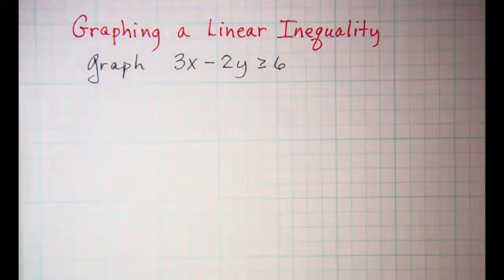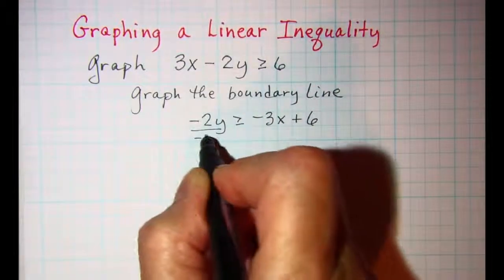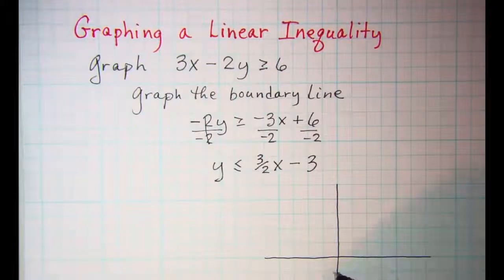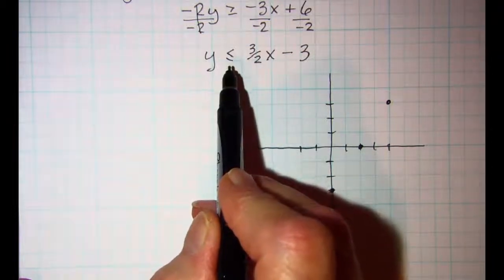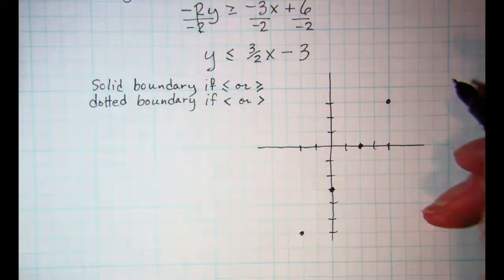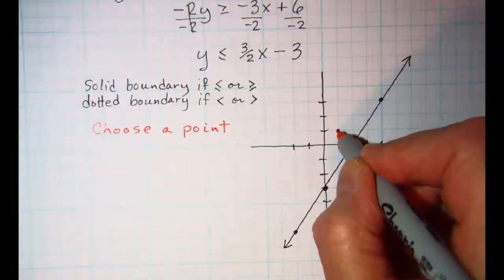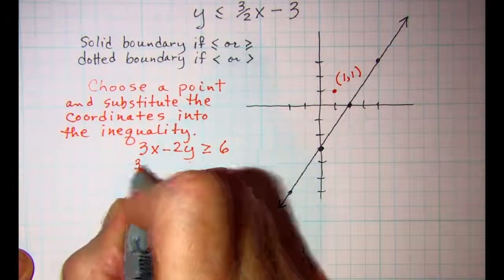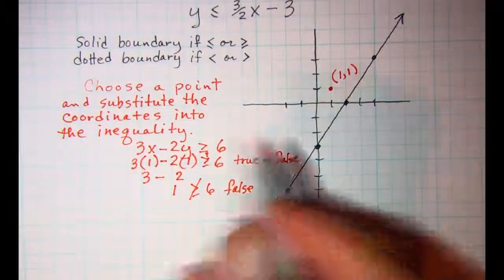Graphing a Linear Inequality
One example is shown